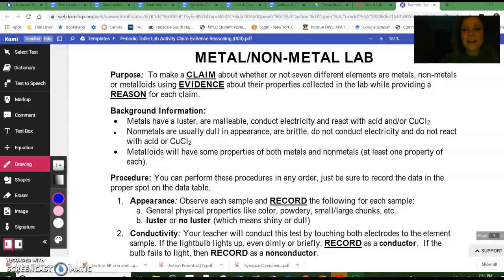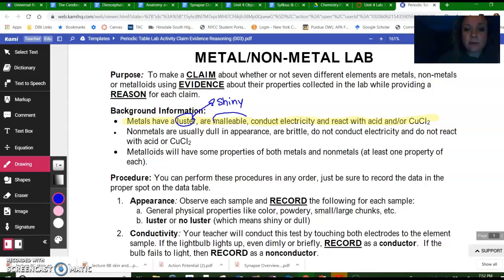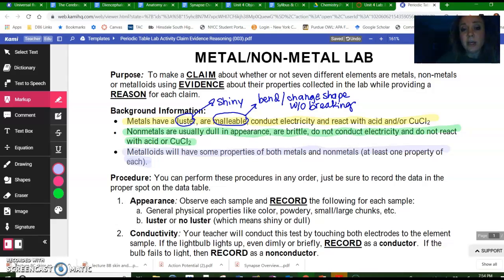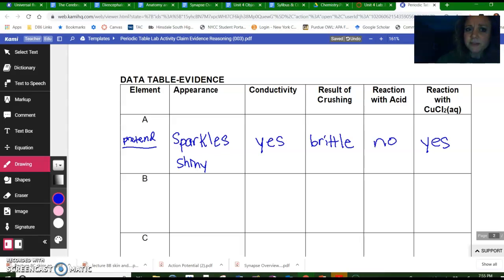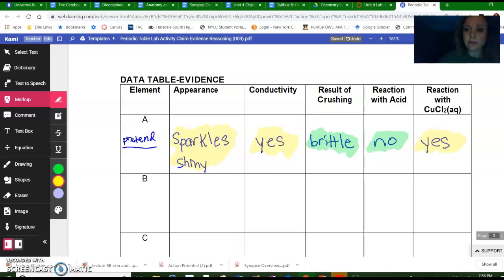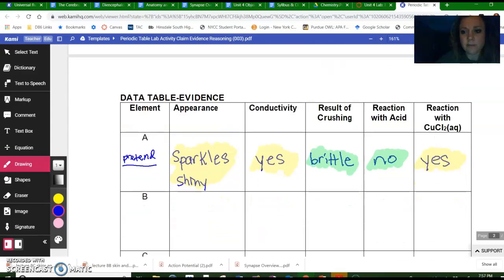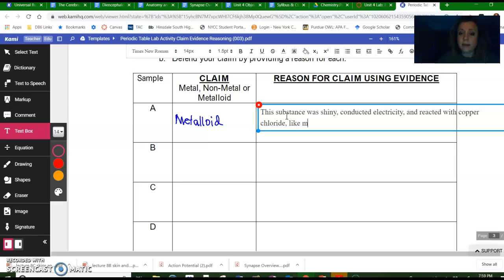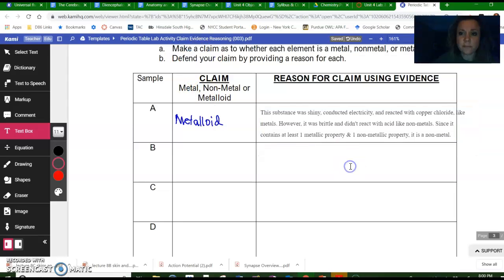Periodic Table Metal/Nonmetal Claim-Evidence Lab